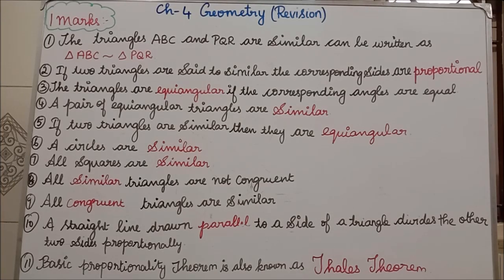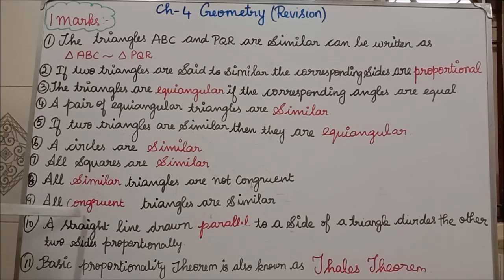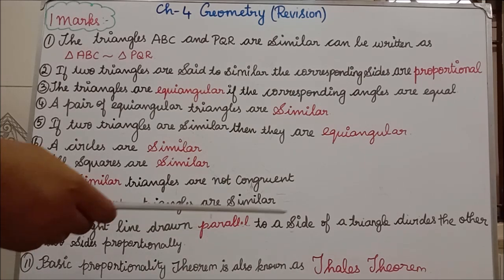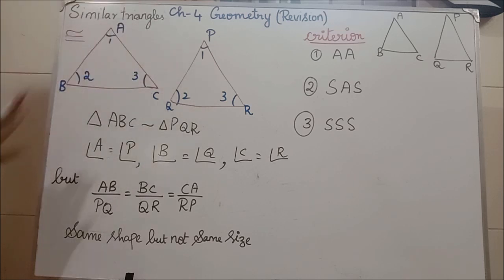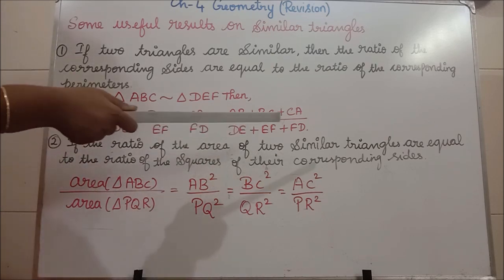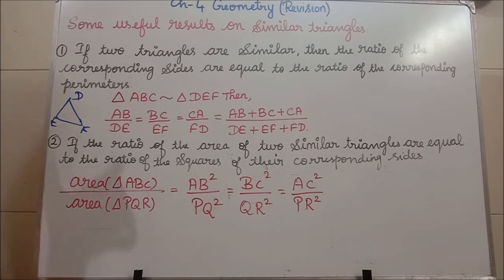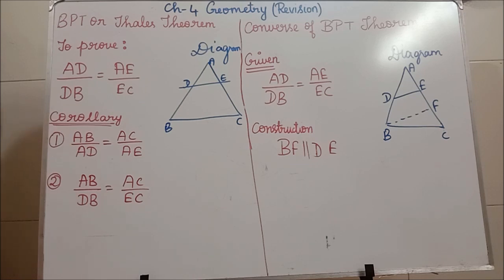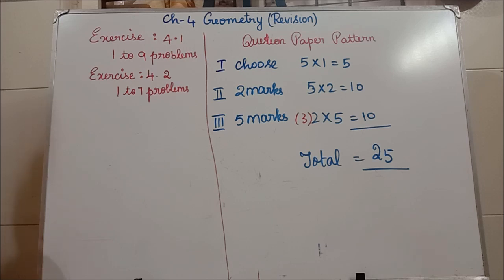Maths Geometry Unit Test 1 Revision